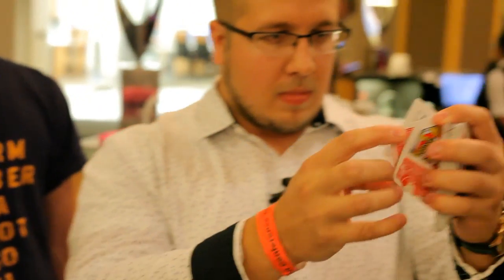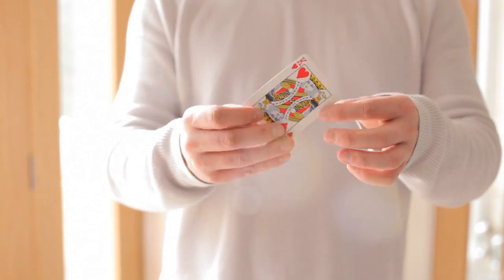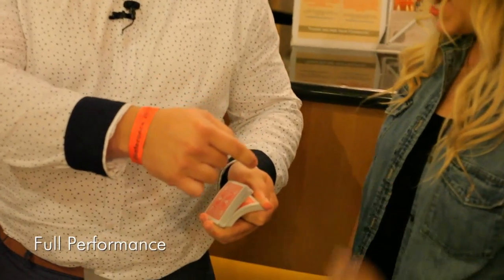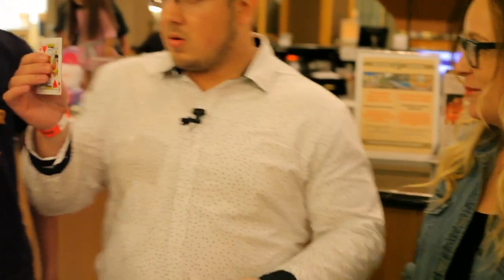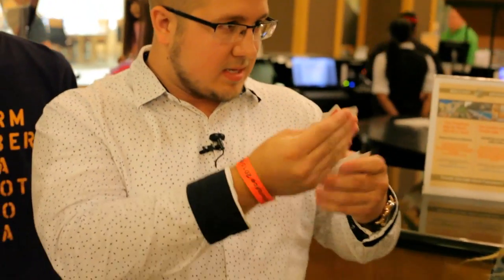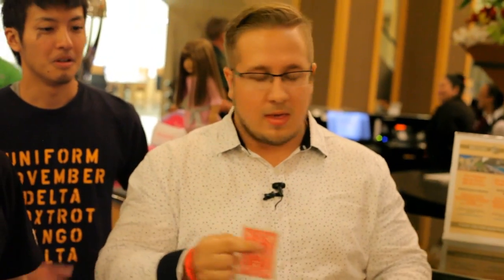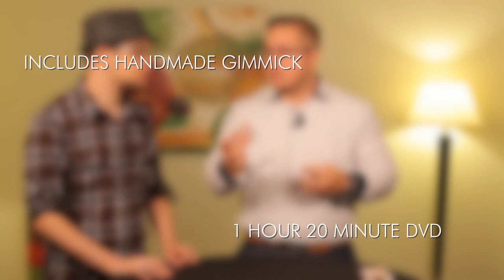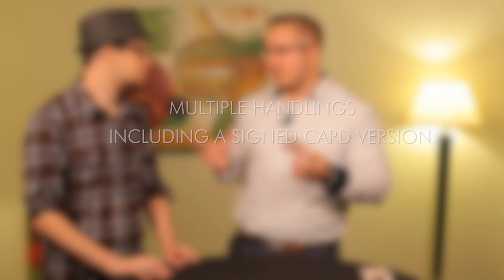RIP (DVD and Gimmick) by Christopher Wiehl - DVD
There are many torn and restored card effects on the market. Most are difficult, multi-phased, and angle-sensitive. Pros and cons for each one. The advantage of RIP is that the ENTIRE effect happens in ten seconds. You casually tear a card to pieces, then shake the pieces. They VISIBLY restore, fron... For More Details and Purchase,